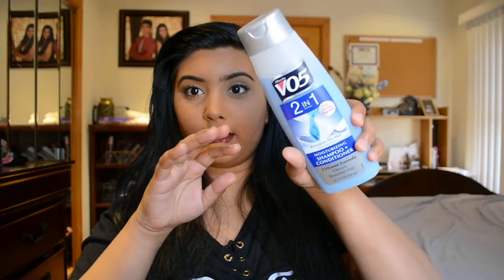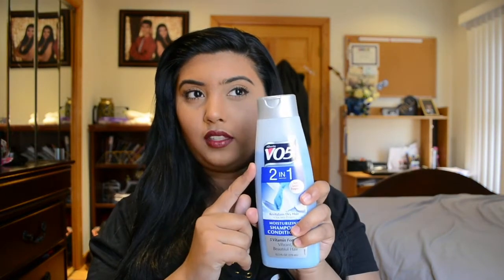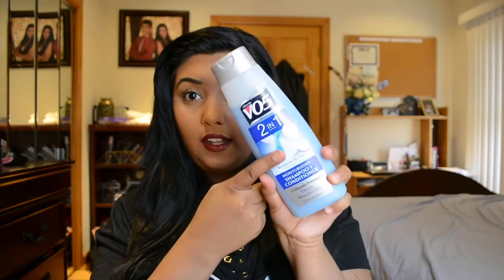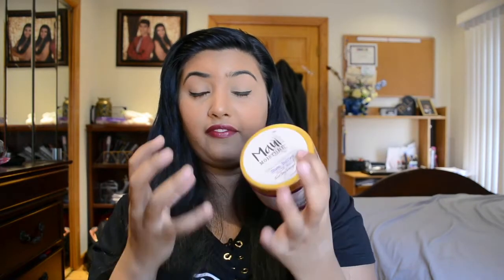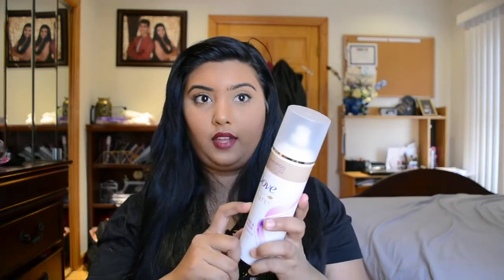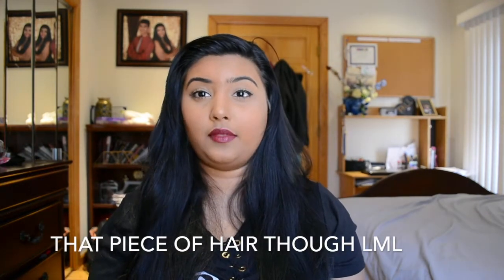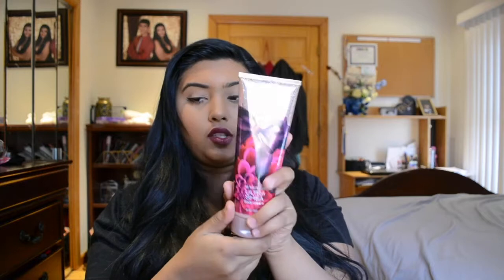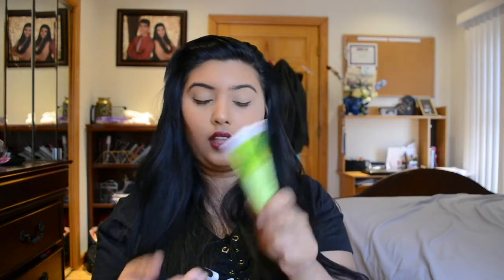CHRISTMAS FAVORITES (HAIR, SKIN CARE & BODY)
ITEMS MENTIONED:

Clean and Clear spot acne treatment
Clean and Clear acne scar treatment
Dove dry shampoo
Equate Extra Strength Hairpray
Walgreens Bath-bomb
Walgreens Green Apple hand loction
Walgreen Christmas Lofa
VO5 2in1 Shampoo+Conditioner
Maui Moisture Hair Mask for Dry + Damaged Hair
A thousand Wishes lotion and mist

** BEFORE ANY USE OF PRODUCTS MAKE SURE ITS RIGHT FOR YOU AND YOU ARE NOT ALLERGIC TO ANY INGREDIENTS**